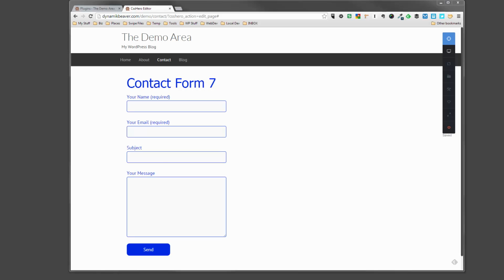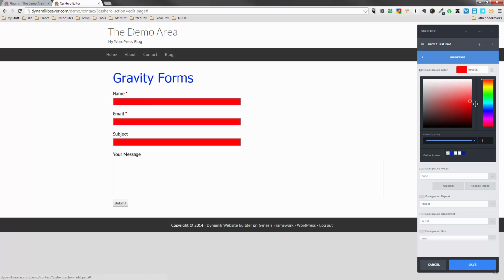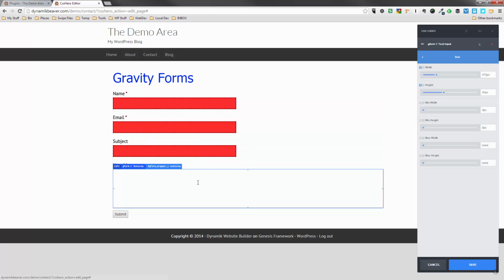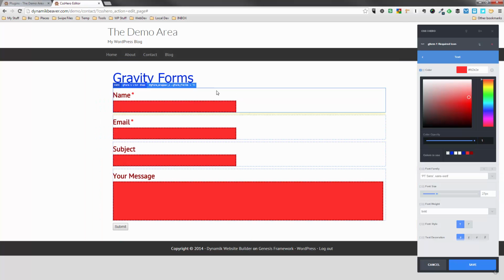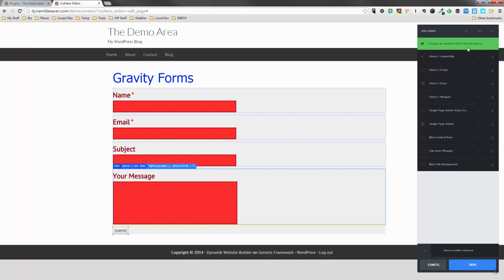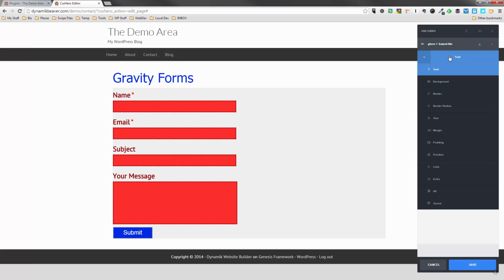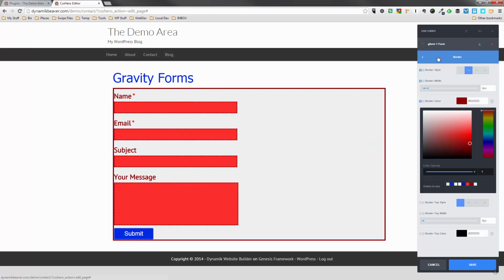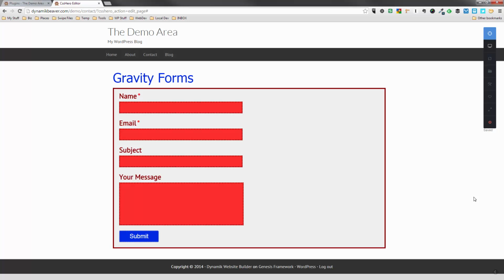How to Style Gravity Forms With CSS Hero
This is another quick video showing you how to style a form created with the popular Gravity Forms plugin for WordPress with CSS Hero. No code required!

Get a discount on all CSS Hero versions using this